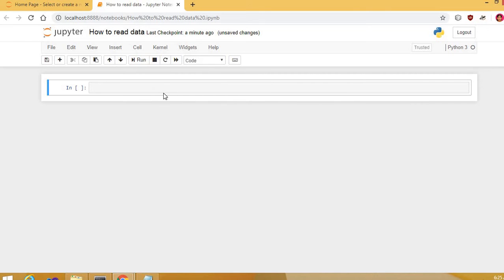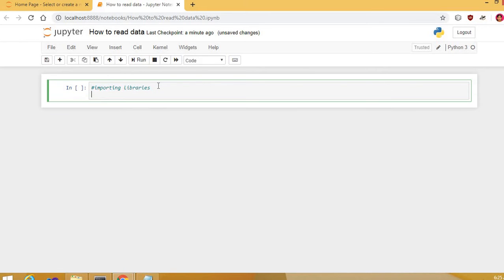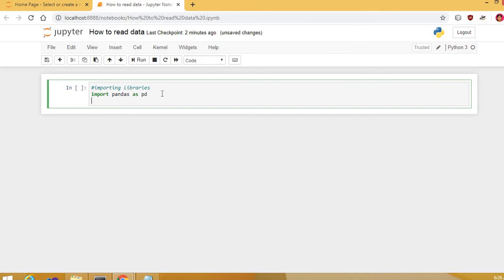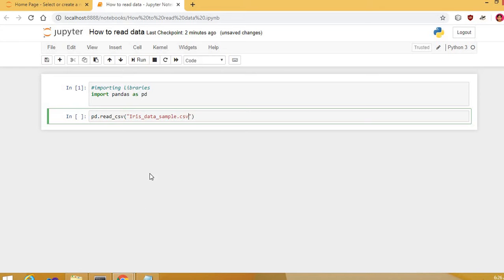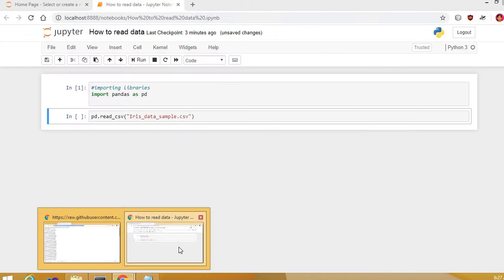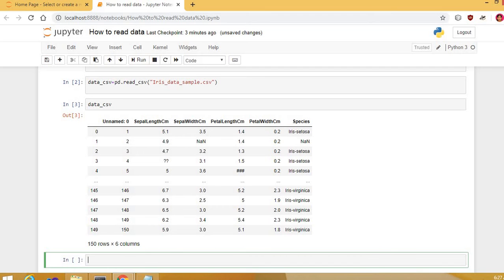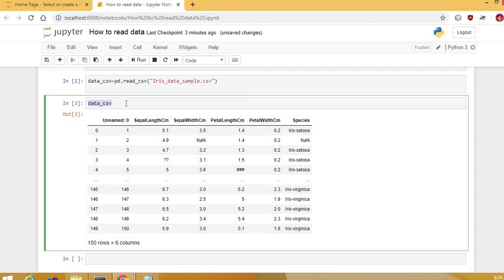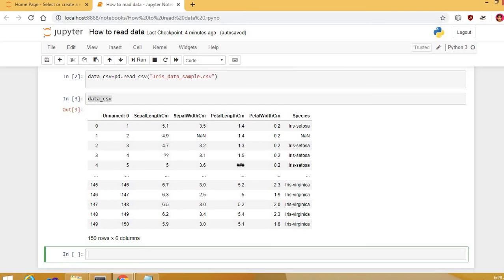How to read data in python for data science projects explained in 5 minutes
In this video,I tried to explain how to read data in Python programming language for data science related projects.